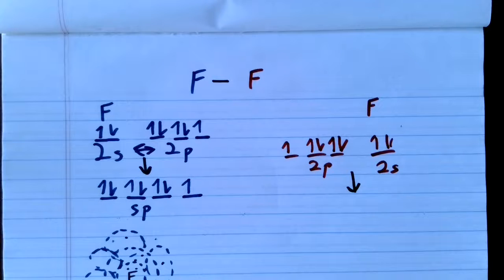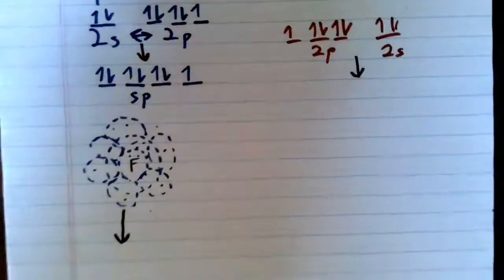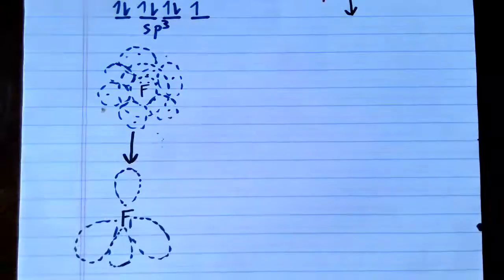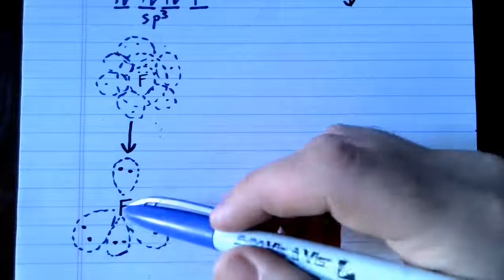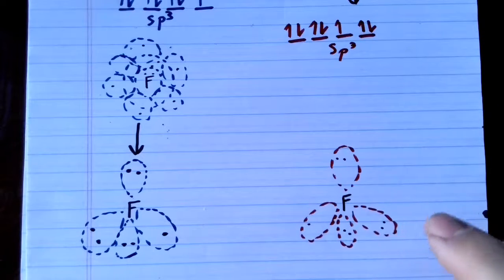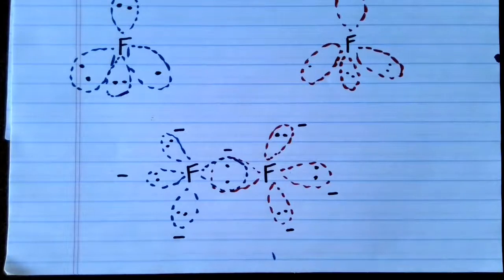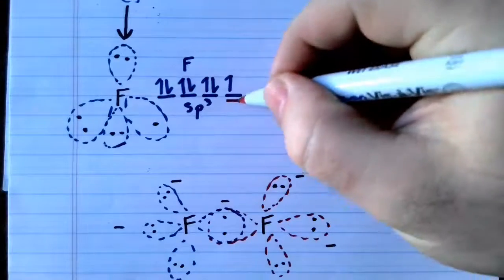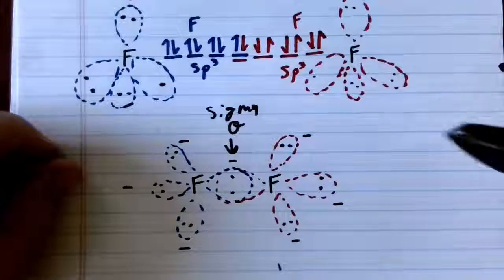Bond Hybridization 2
When more complex atoms like fluorine bond they will hybridize their orbitals in order to stabilize them. This creates a new geometry, and forms a single sigma bond.